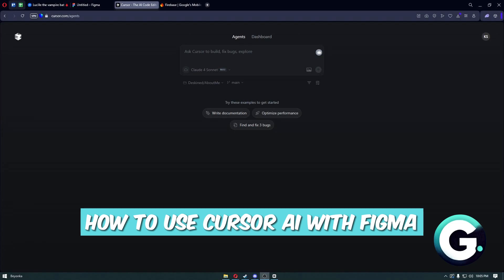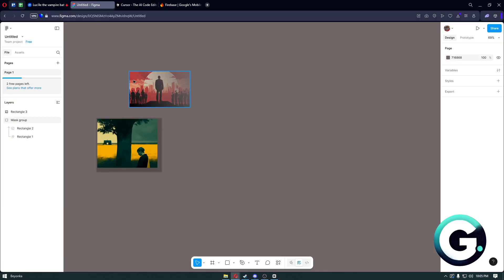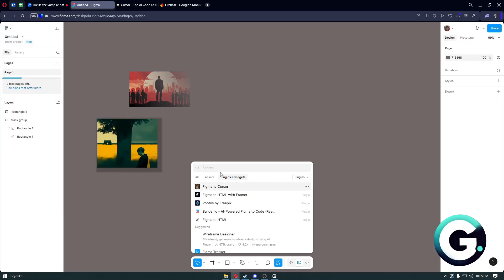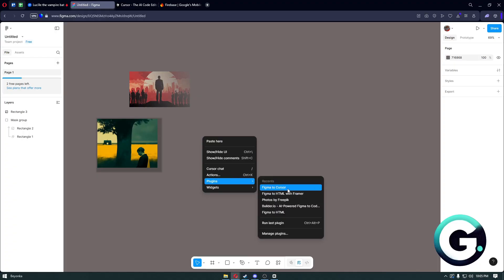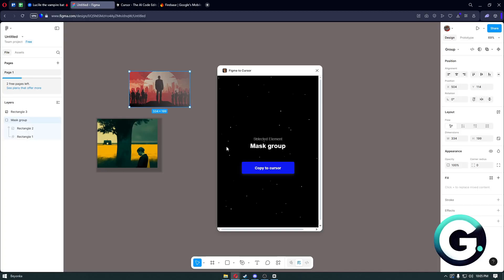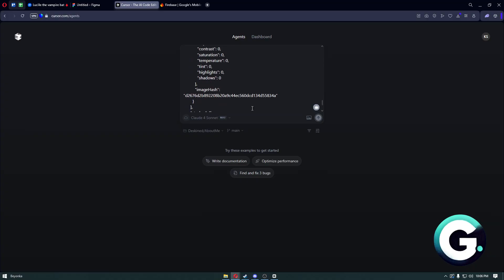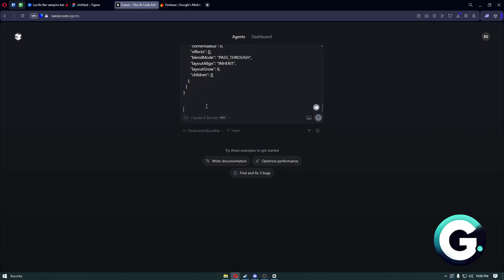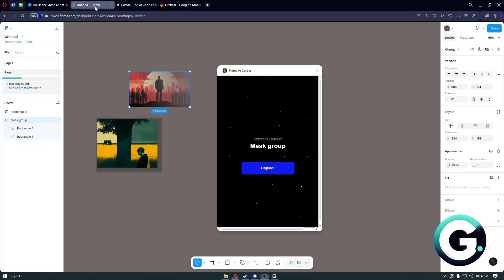How to Use Cursor AI with Figma (2026 Step‑by‑Step Guide)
Hello in this video I will show: How to Use Cursor AI with Figma (2026 Step‑by‑Step Guide)